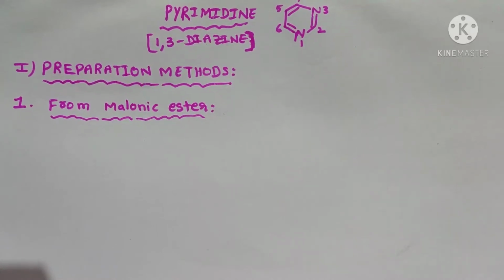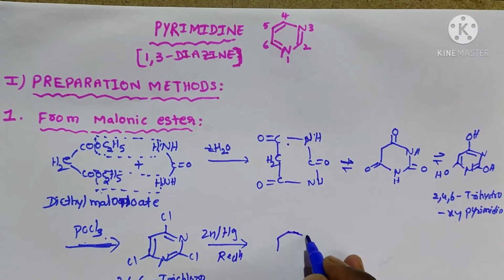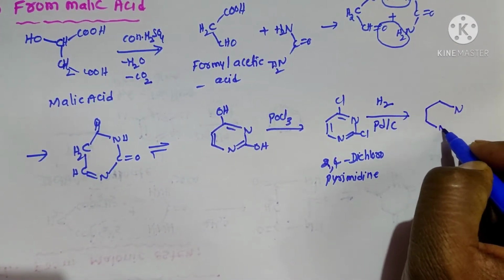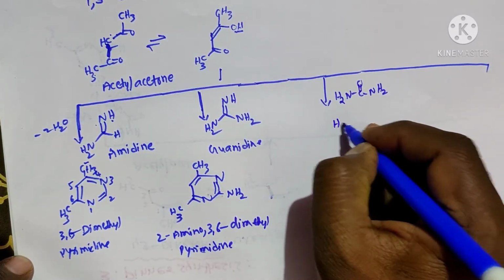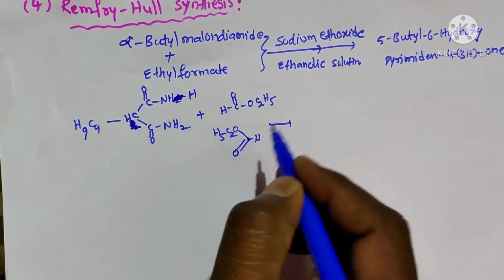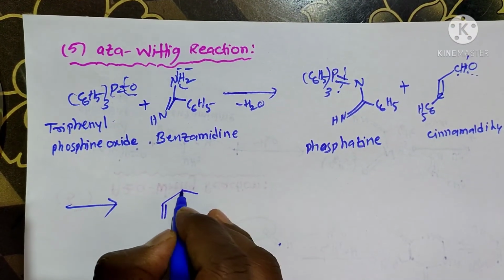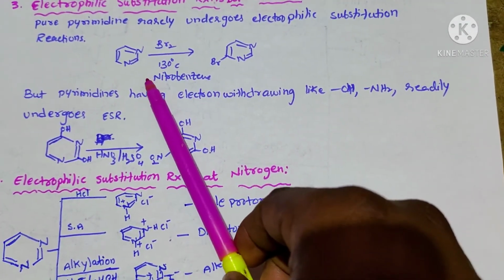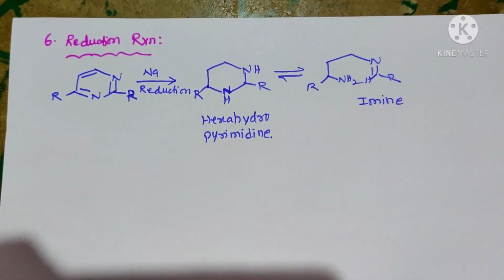PYRIMIDINE SYNTHESIS#PREPARATION OF PYRIMIDINE#PROPERTIES OF PYRIMIDINE#BASIC NATURE OF PYRIMIDINE